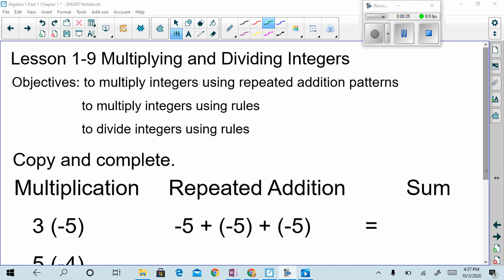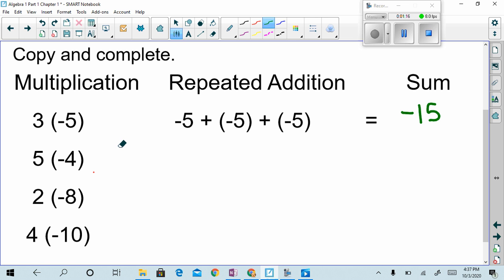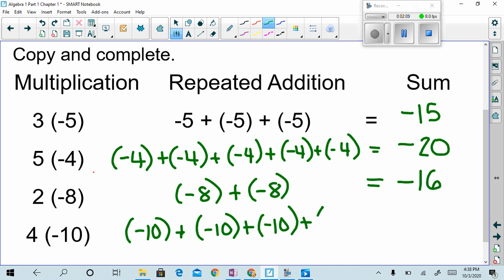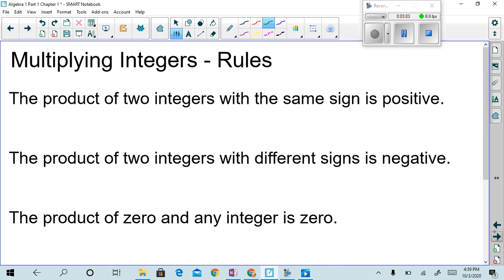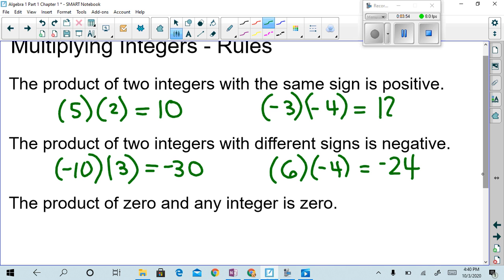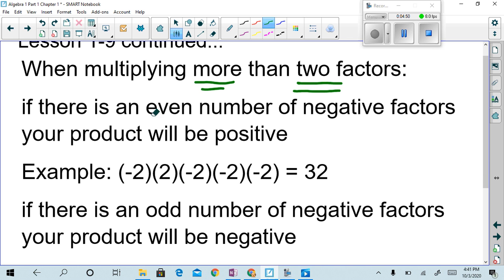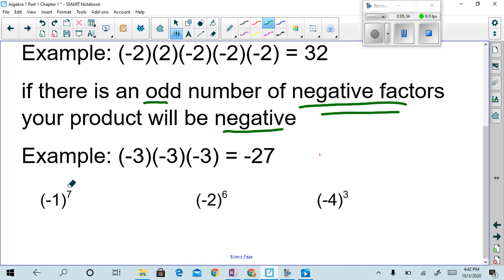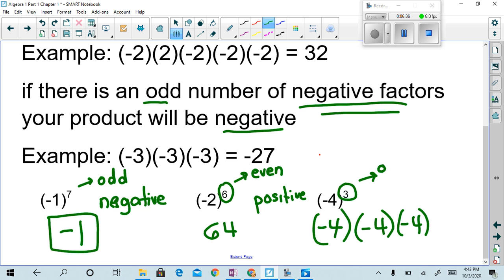PART 1 LESSON 1 9 MULTIPLYING INTEGERS